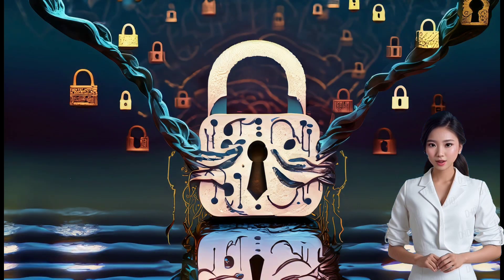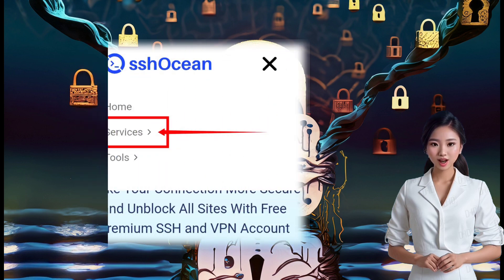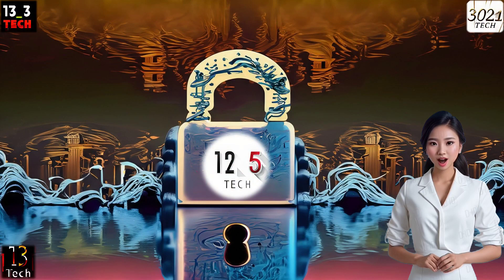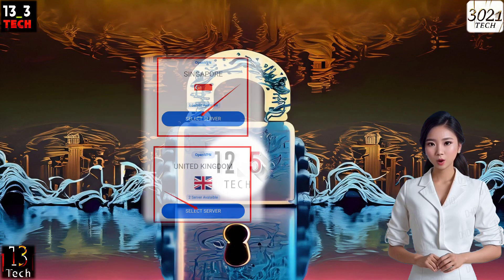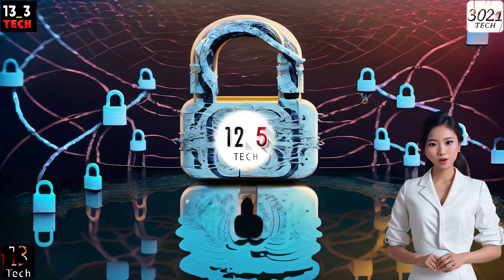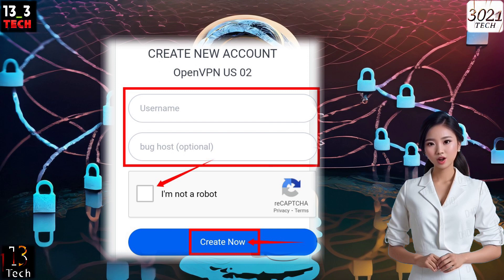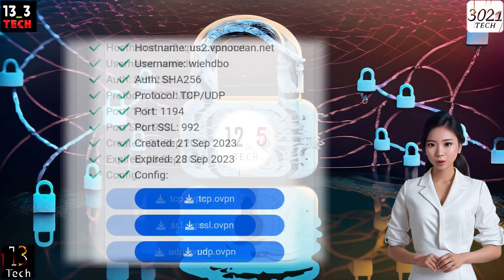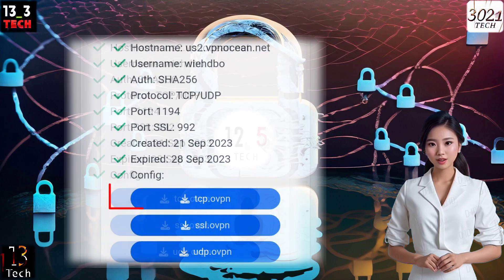Your Personal VPN: Creating an OpenVPN Server with TCP, UDP, SSL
In this tutorial, I'll guide you through the process of creating your own OpenVPN server with support for TCP, UDP, and SSL Protocols. Whether you're new to VPN setups or looking for a quick and easy way to enhance your online security, this step-by-step guide has got you covered.

📌 Complete Guide: OpenVPN Configuration on HTTP CUSTOM VPN App